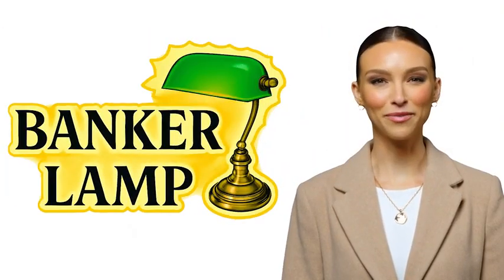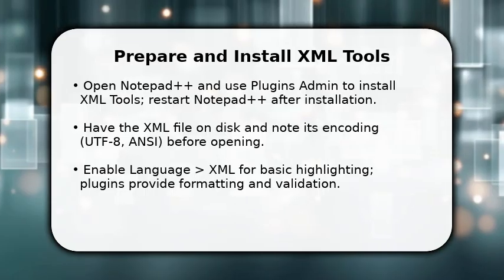How to View Xml File in Notepad++ - Full Guide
Dive into the world of XML files as we guide you through viewing an XML file in Notepad++. This comprehensive tutorial covers essential steps, from opening your chosen editor to navigating and understanding complex structures within the document.